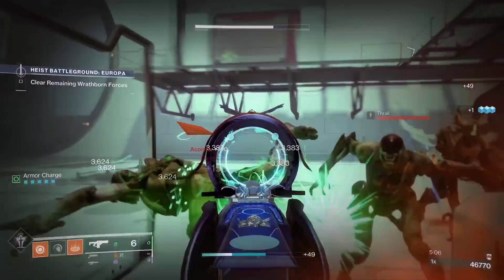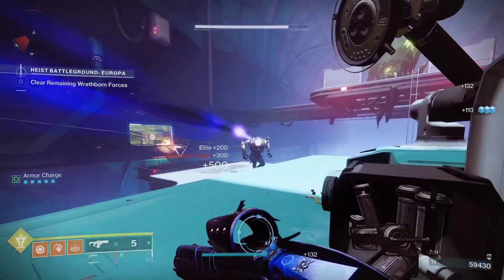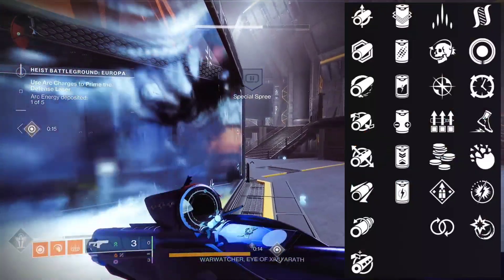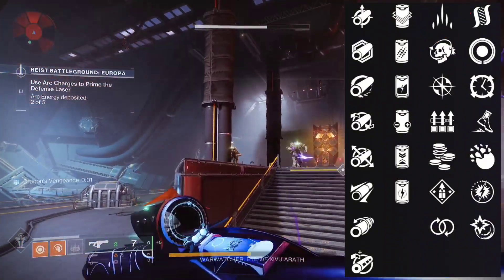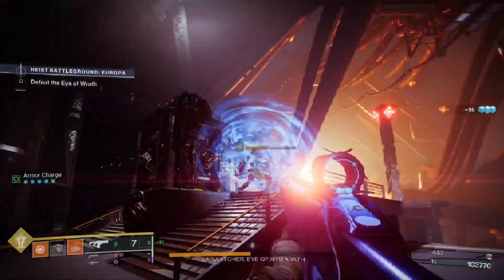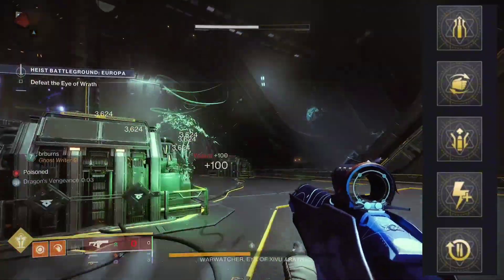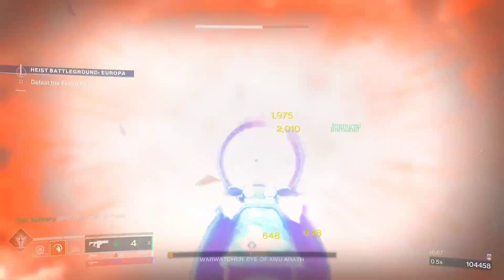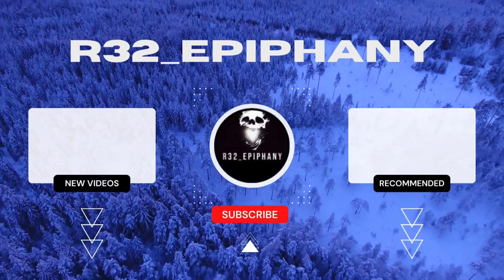YOU Need To Get This Fusion Rifle Right NOW! | Destiny 2 | Scatter Signal | God Roll Guide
This video covers the full guide for the seasonal legendary fusion rifle "Scatter Signal" and its PvE and PvP god rolls.